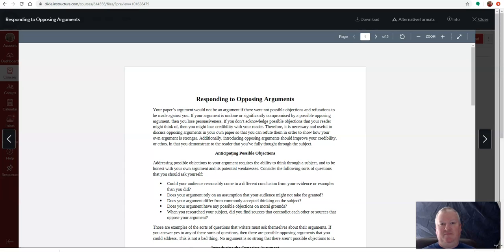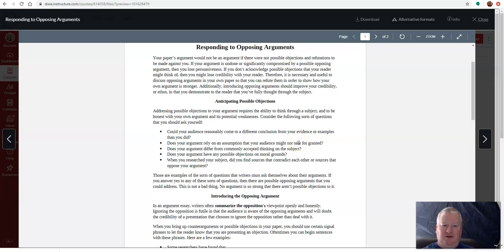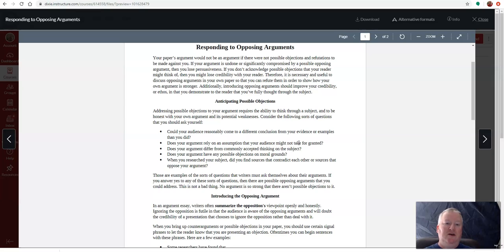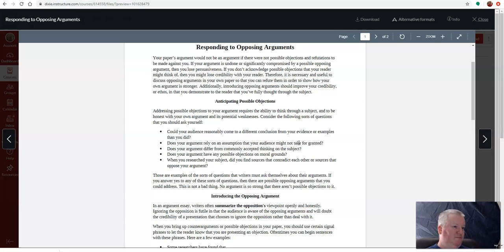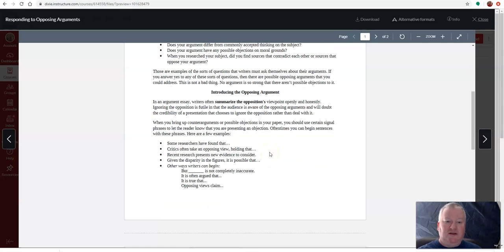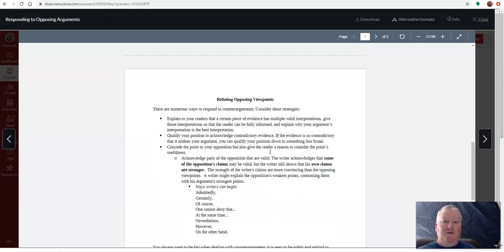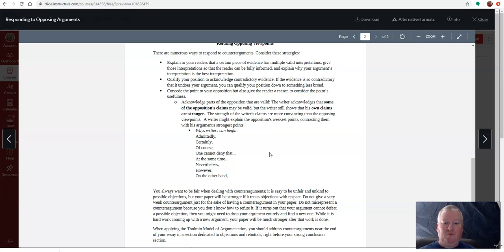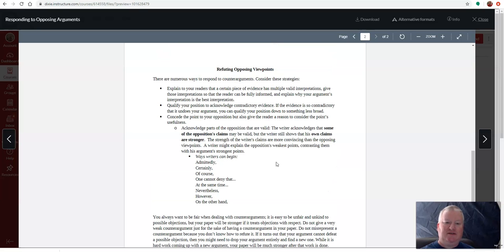Responding to Opposing Viewpoints